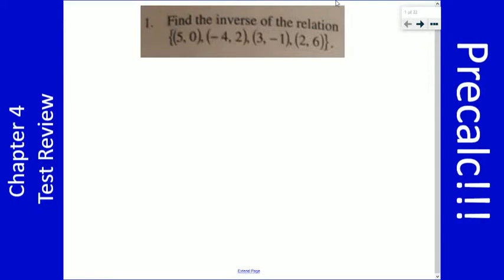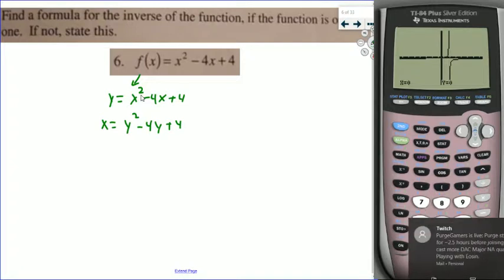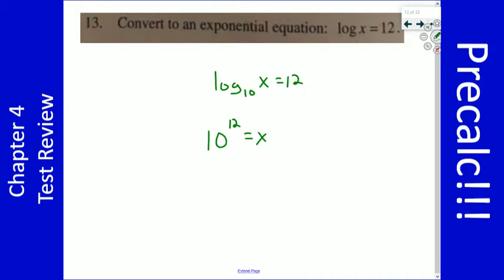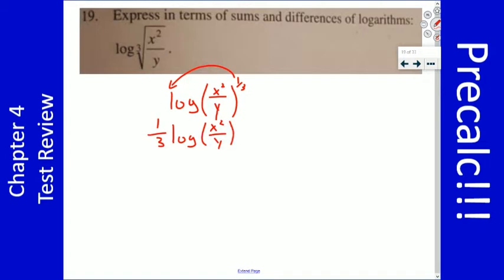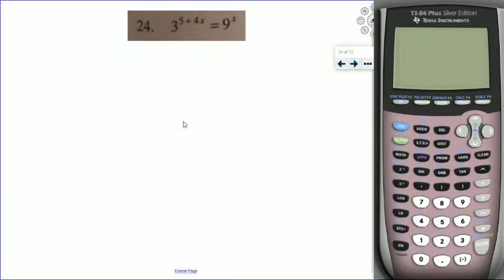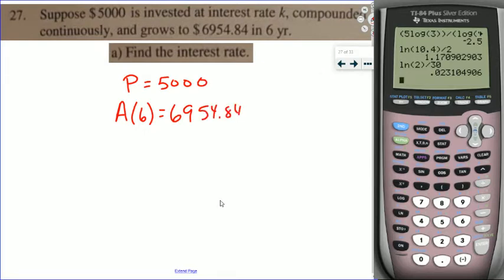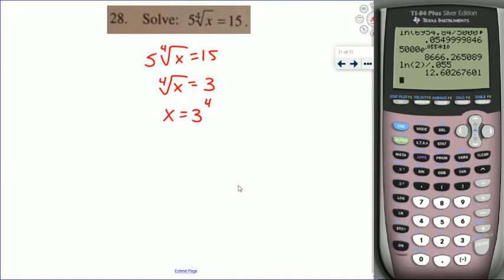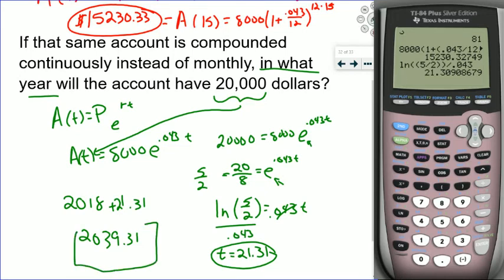Chapter 4 Test Review